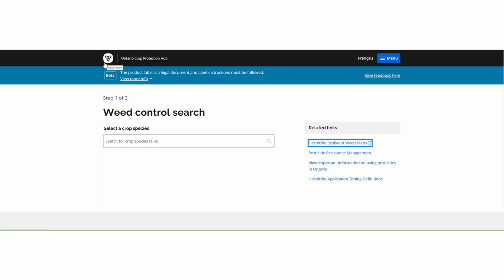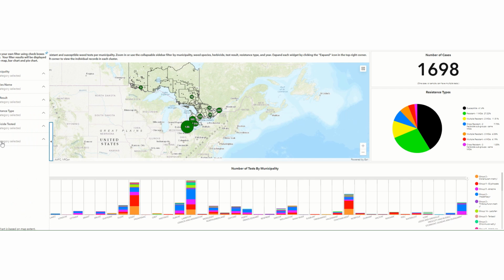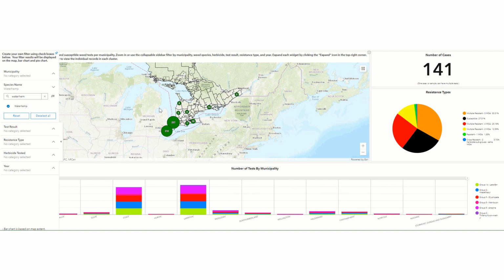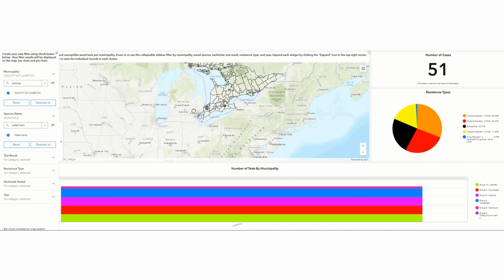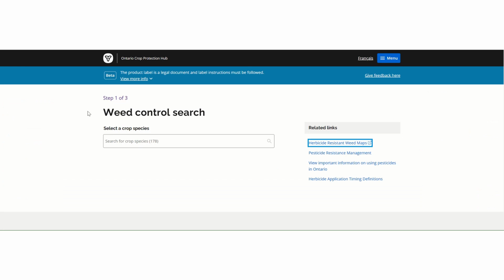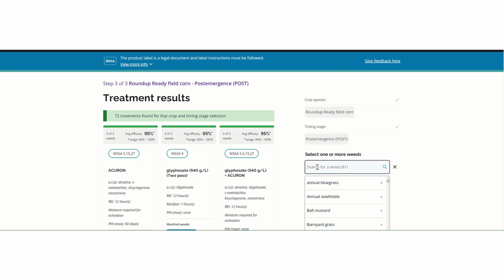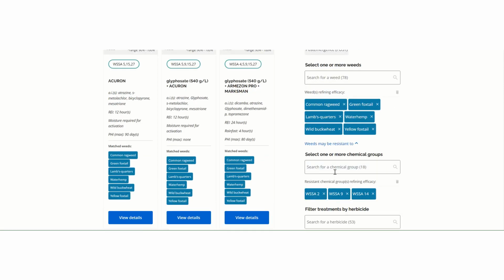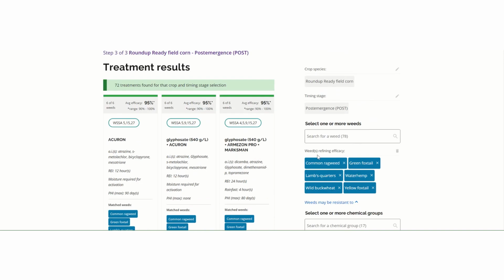Crop Protection Hub - finding management options for herbicide resistant weeds.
This video demonstrates how one can a) find where herbicide resistant weed populations have been found in Ontario and b) search options to control them.